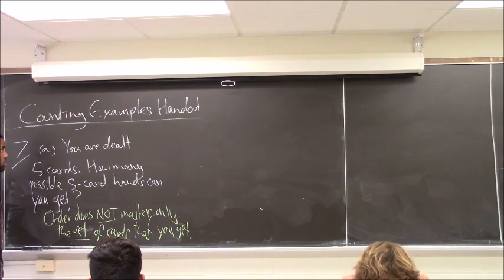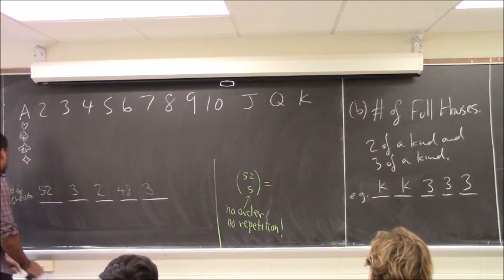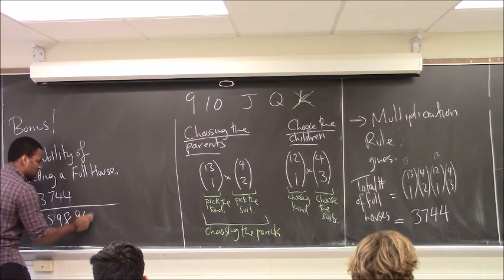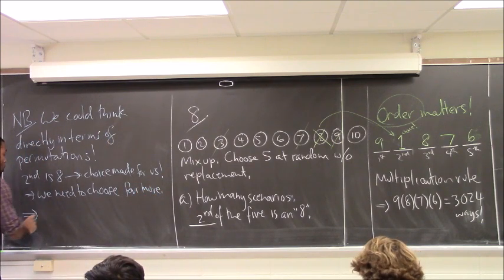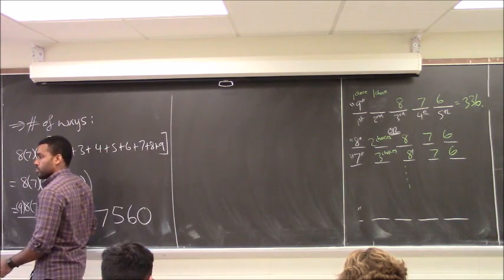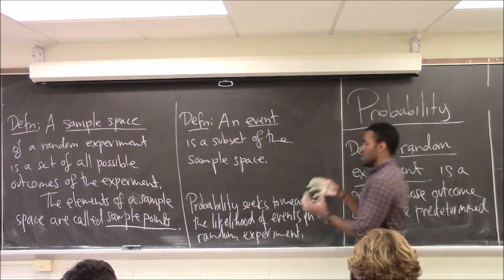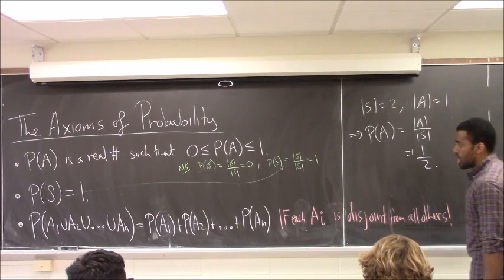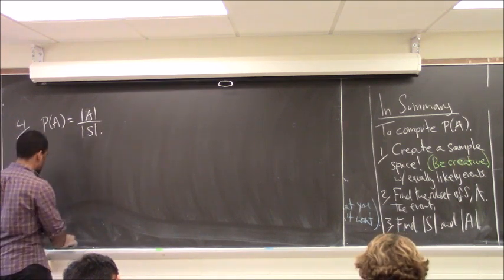Math 1108-R08 Lecture 15 - Counting examples; What is Probability and how to do it!